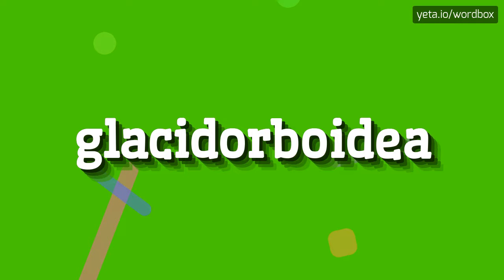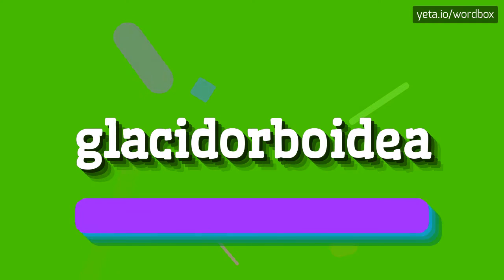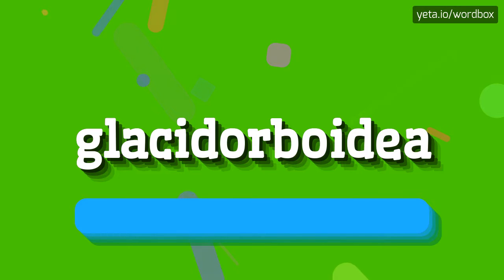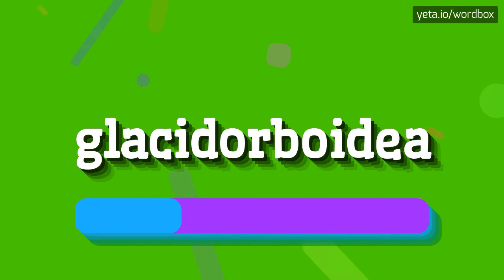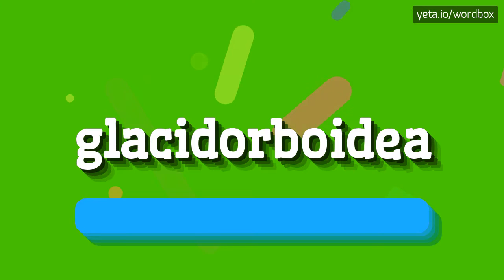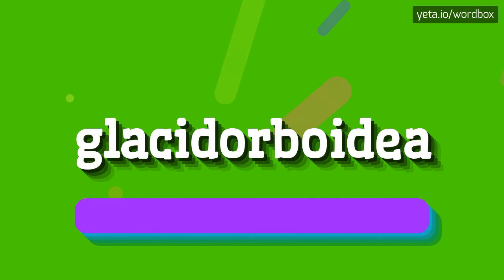GLACIDORBOIDEA - HOW TO PRONOUNCE IT!?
Watch how to say and pronounce "glacidorboidea"!